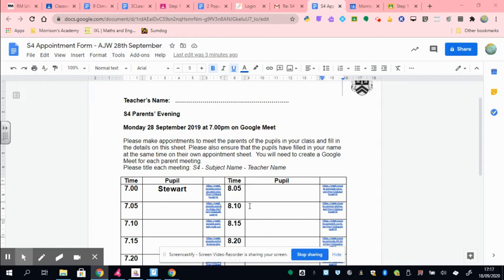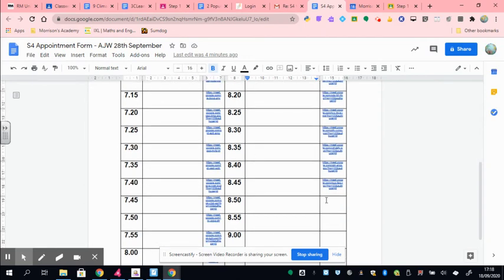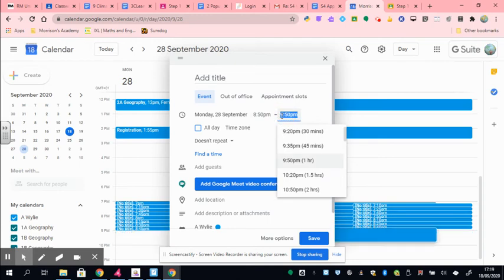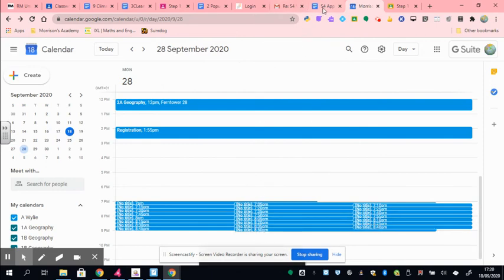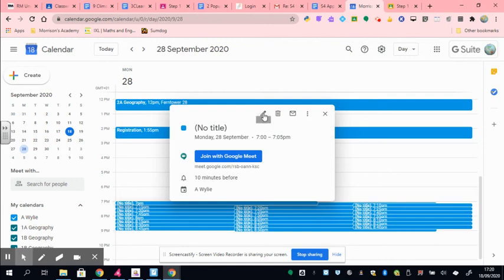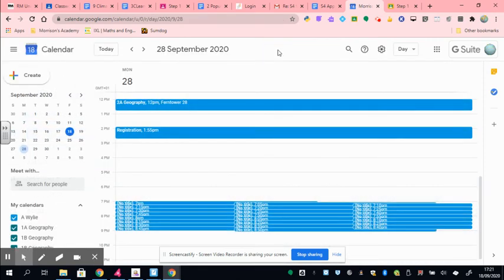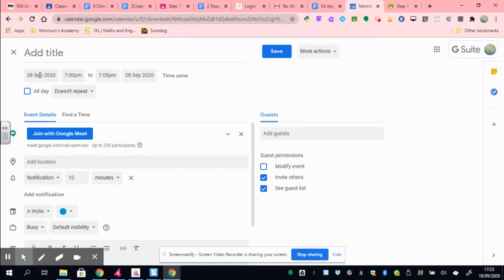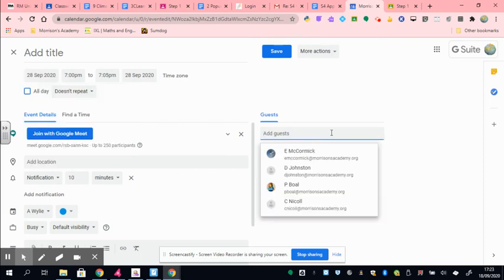An approach to organising your google meets for a parent evening